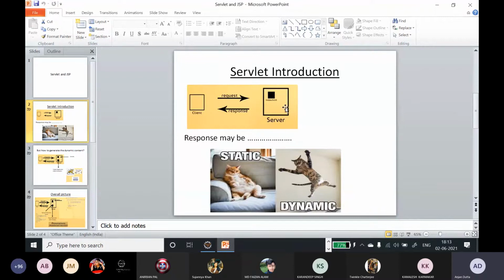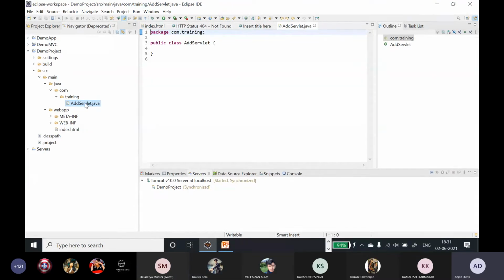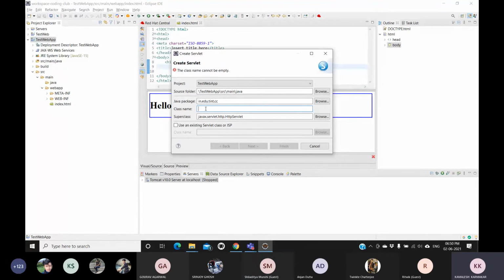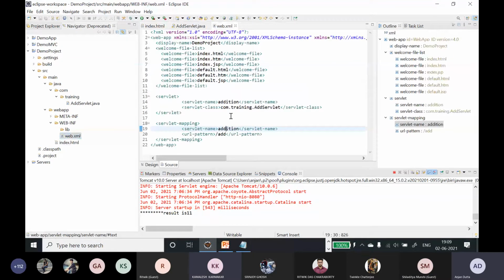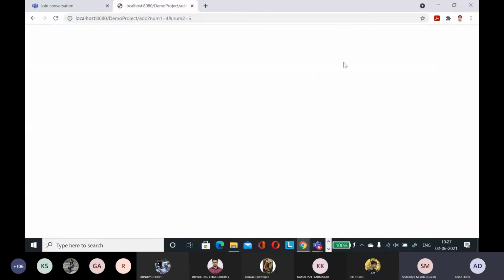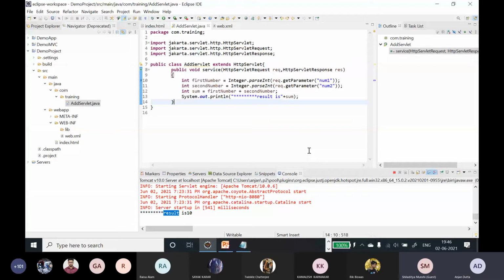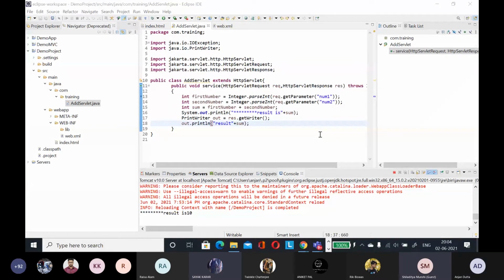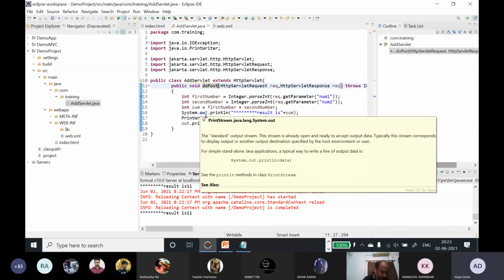Web Development using JSP and Servlet II